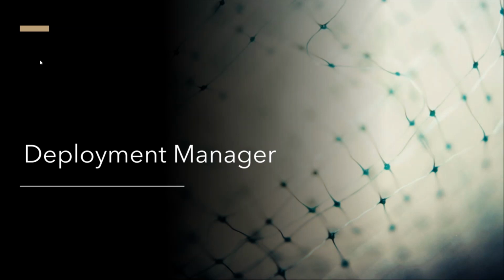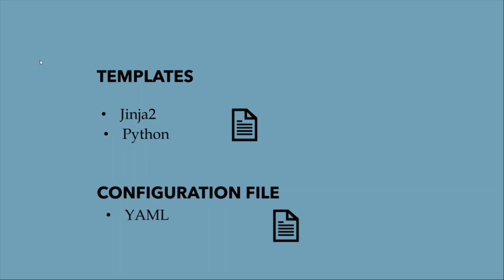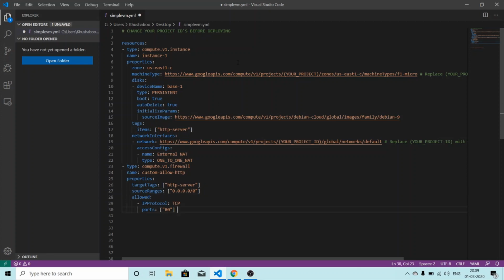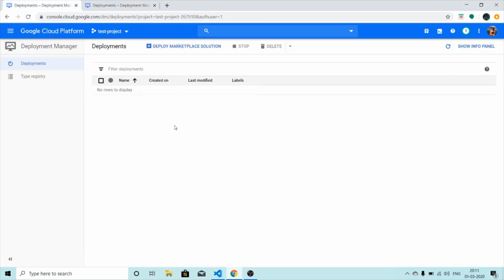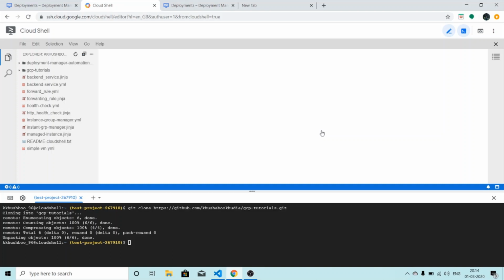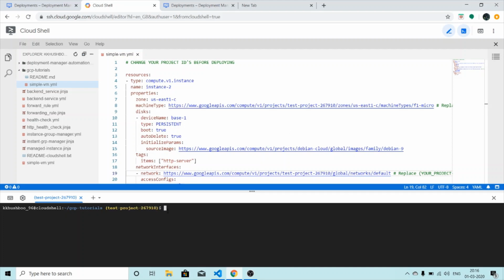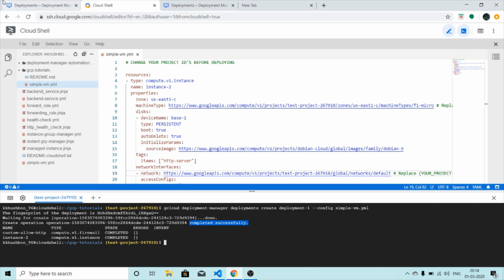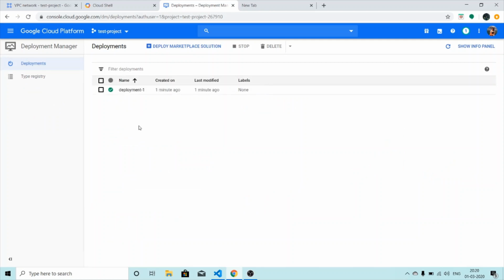Creating virtual machine using Deployment Manager